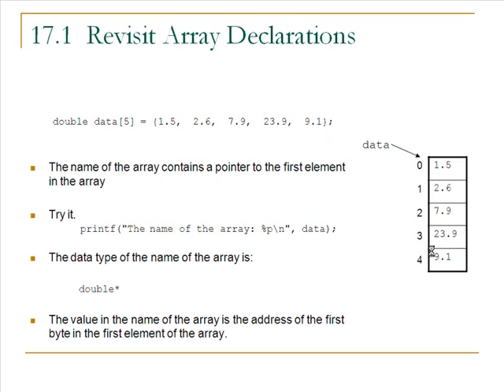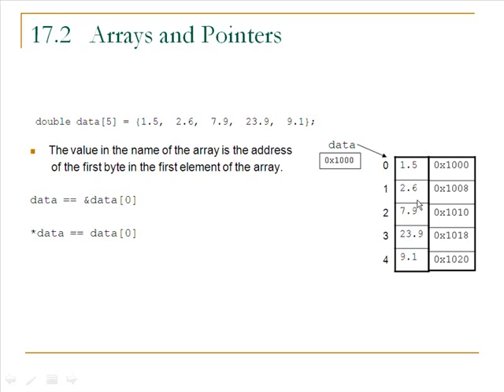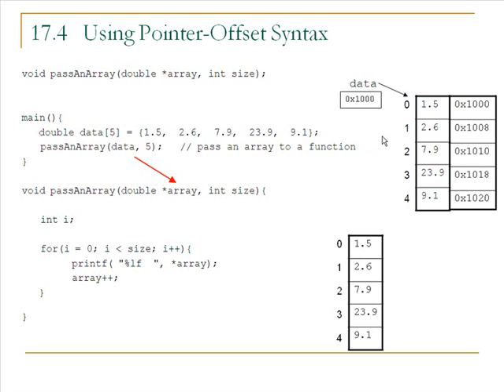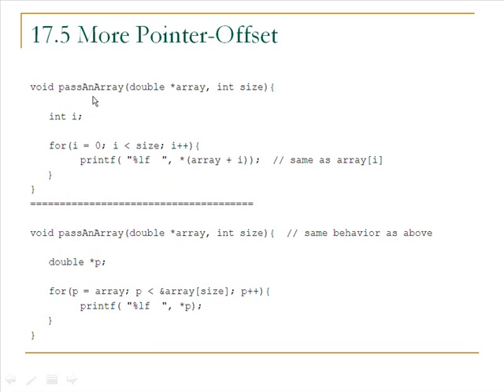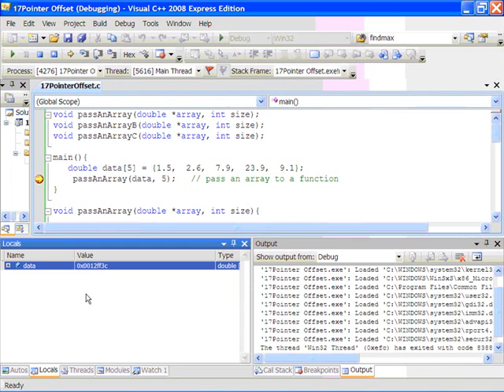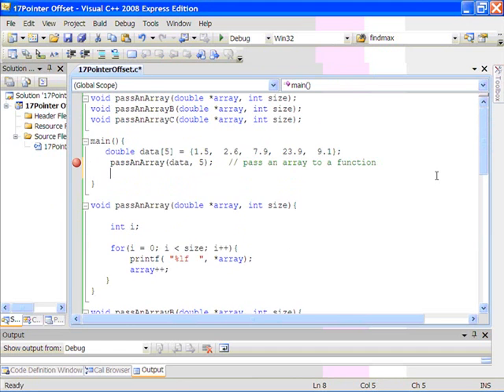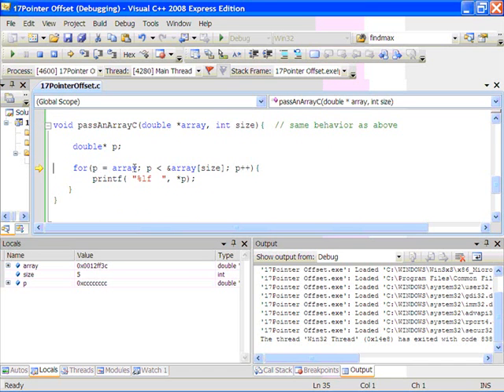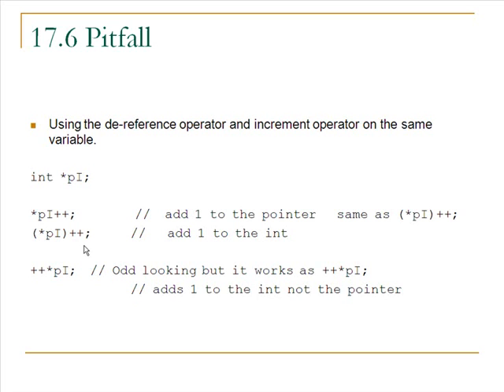17 C Pointers and Arrays